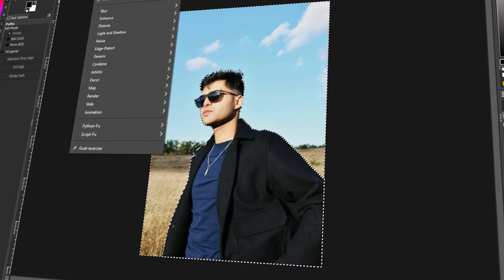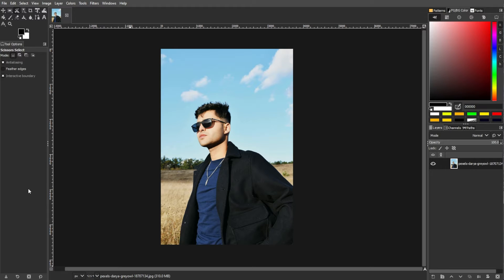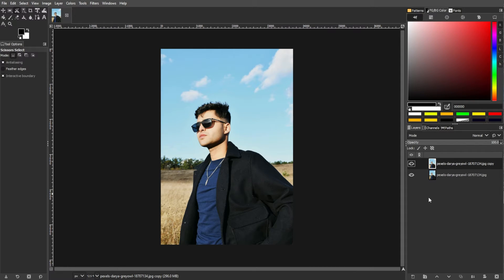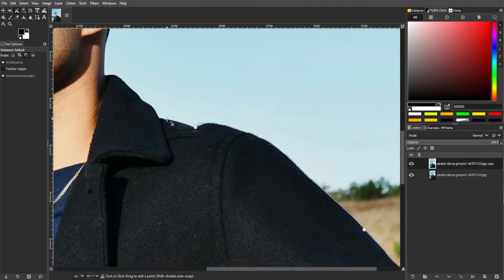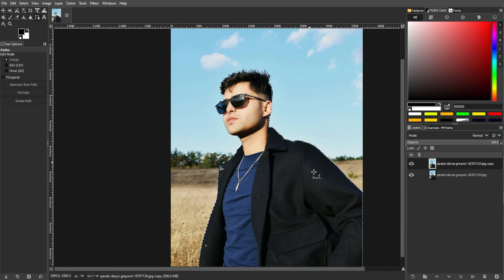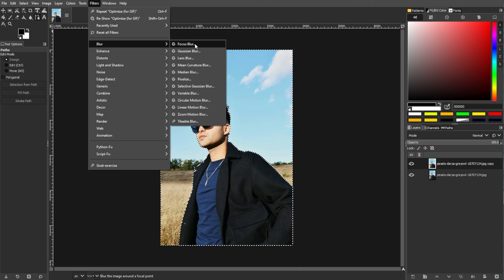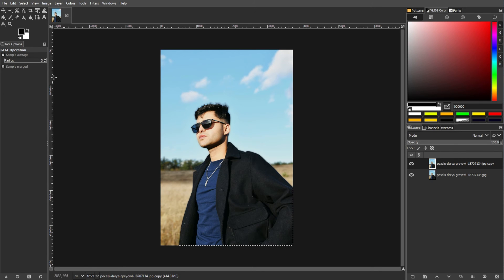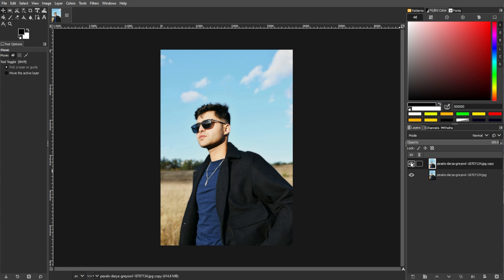How to Blur the Background of an Image in GIMP | (Bokeh Effect / Shallow Depth Effect)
Learn how to blur just the background of a picture using Gimp! In this tutorial, we'll show you how to create this cool effect by blurring only what's behind your subject.